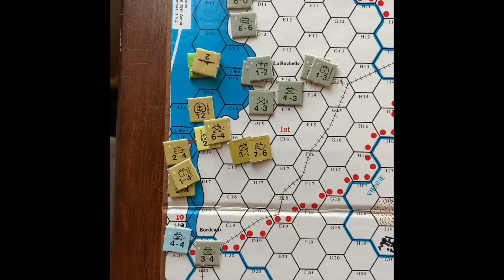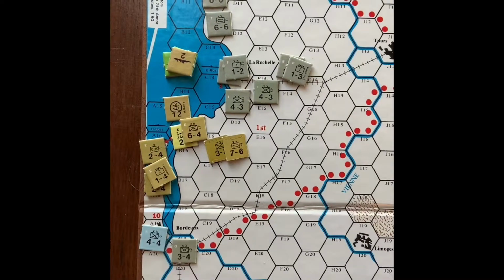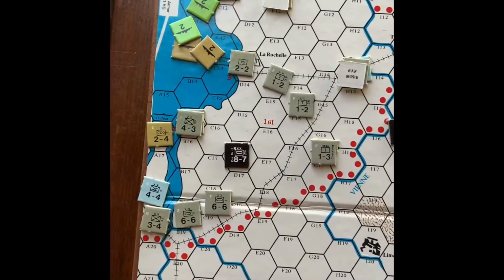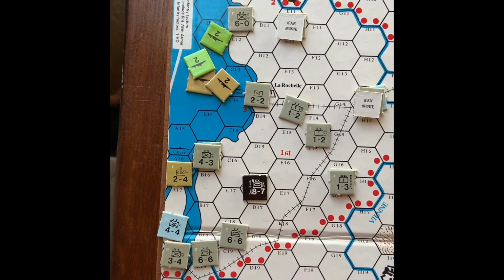Fortress Europa Second Invasion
Fortress Europa, second invasion and game end